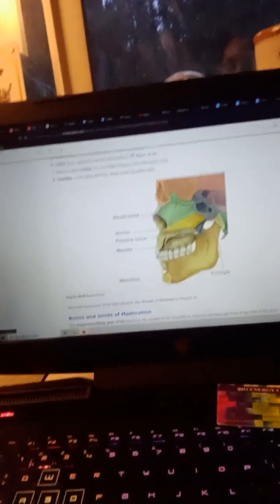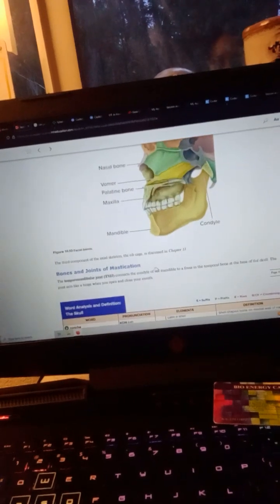14.2 the axial and appendicular skeleton pt.1